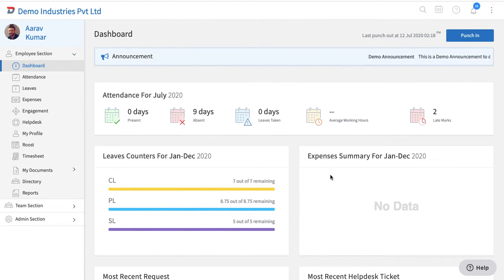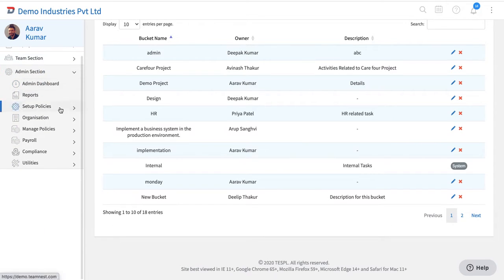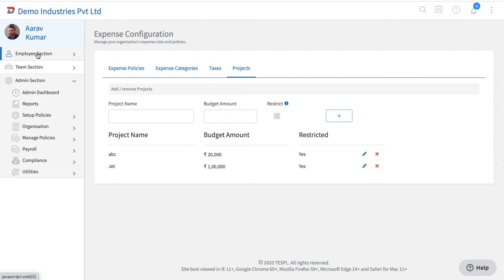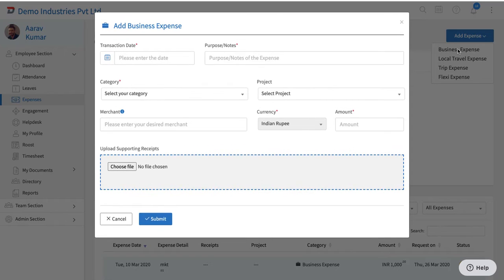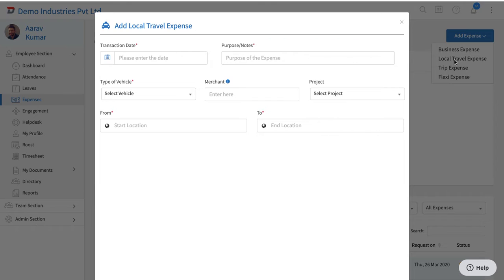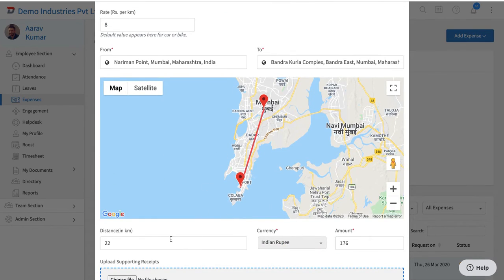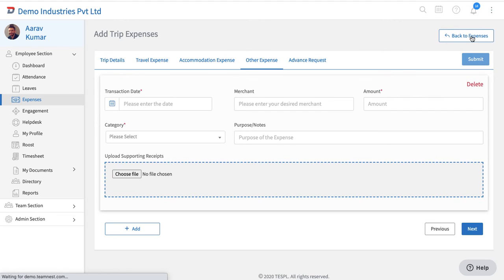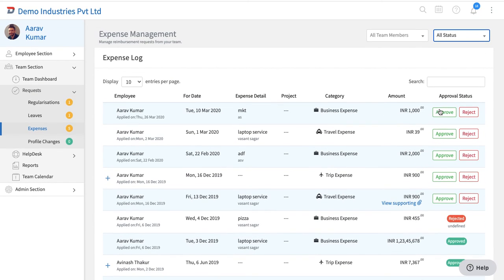TeamNest - Expenses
See how the Expense module works in TeamNest